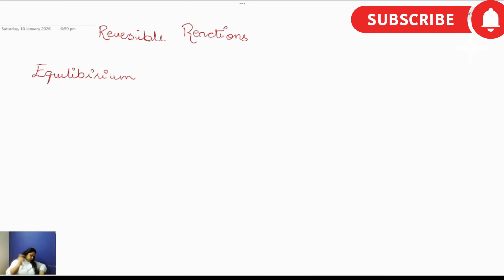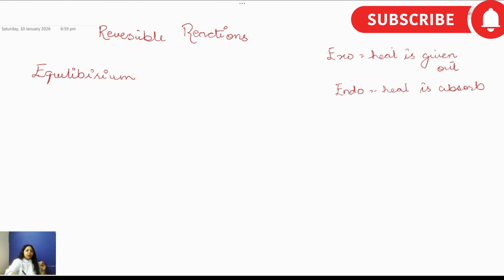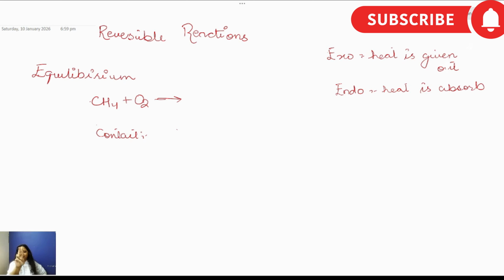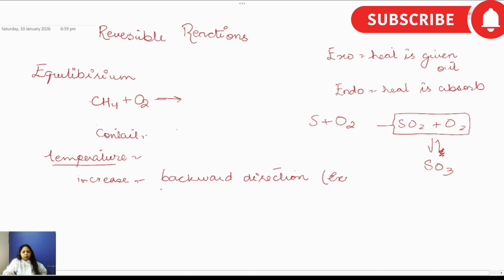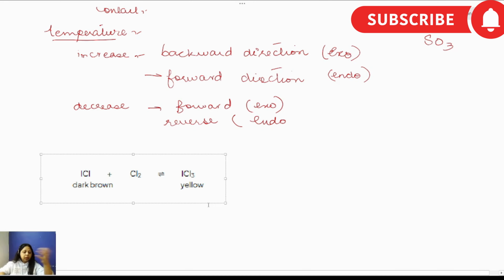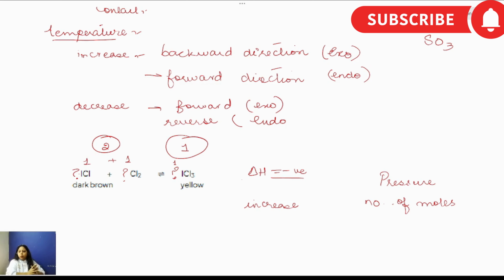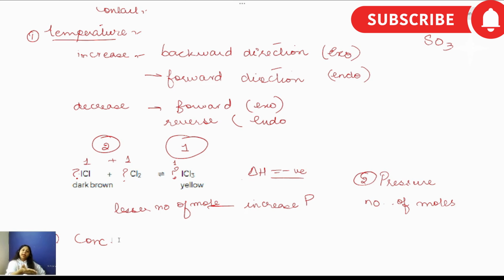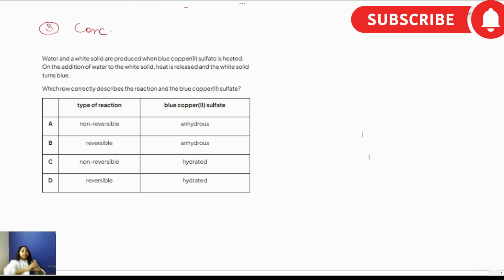Reversible Reactions & Equilibrium | Le Chatelier’s Principle Explained | IGCSE / O Level Chemistry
In this video we learn everything you need for Reversible Reactions and Equilibrium and Le Chatelier’s Principle for IGCSE / O Level Chemistry.

Using simple diagrams and exam‑style questions, we explain:

What is a reversible reaction and how to write the ⇌ symbol
What is dynamic equilibrium in a closed system
How concentration, temperature and pressure affect the position of equilibrium
How to use Le Chatelier’s Principle to predict shifts to the left or right
Industrial examples (e.g. Haber process, contact process) and how conditions are chosen
Learning outcomes
After watching this lesson, you will be able to:

Define reversible reaction and dynamic equilibrium.
Explain what is meant by the position of equilibrium.
Use Le Chatelier’s Principle to predict the effect of:
changing concentration
changing temperature (exothermic vs endothermic)
changing pressure in reactions involving gases.
Interpret and answer IGCSE / O Level exam questions on equilibrium, including multiple‑choice and structured questions.
Apply equilibrium ideas to real industrial processes to link theory with everyday life.
Helpful for
Matric / Federal Board students in Pakistan studying Chemical Reactions & Equilibrium
Anyone searching for “Le Chatelier’s Principle easy explanation” or “reversible reactions IGCSE revision”
Keywords / search phrases

If this video helps you understand reversible reactions and equilibrium, please LIKE the video, SUBSCRIBE to learnwithmisssehrish, and TURN ON the notification bell so you don’t miss new IGCSE & O Level Chemistry lessons and past paper solutions.